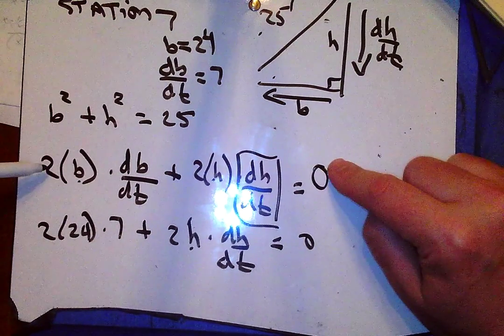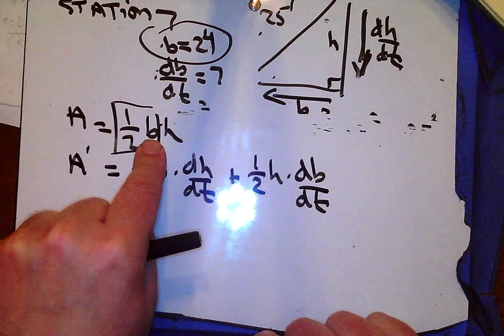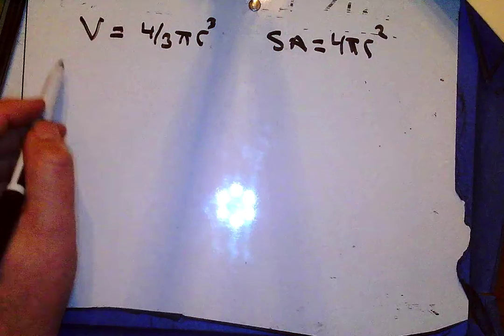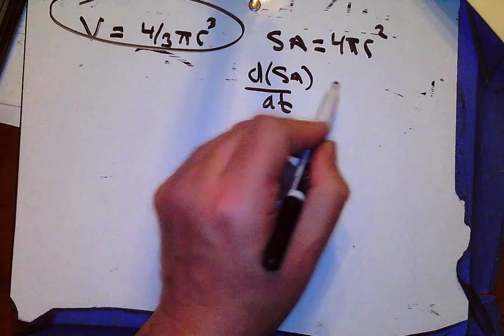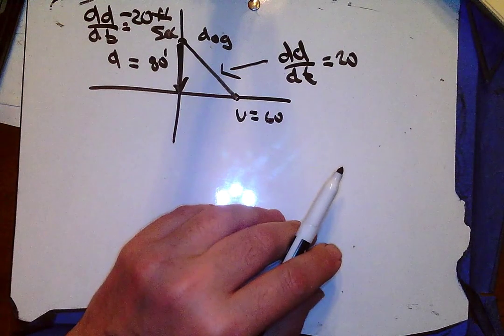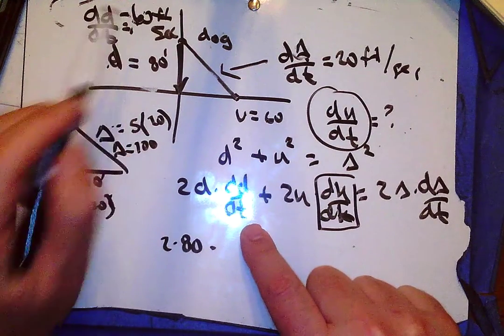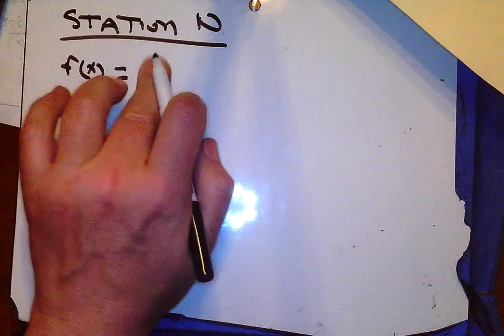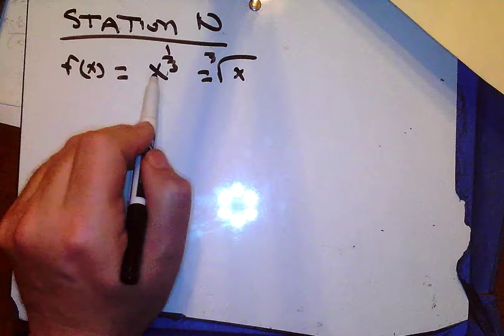chap 5 review stations part 2